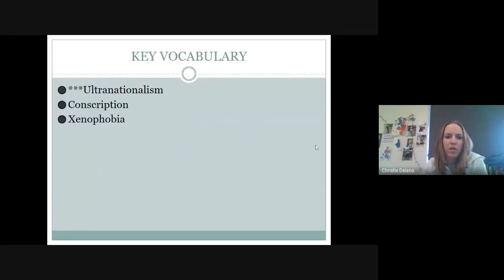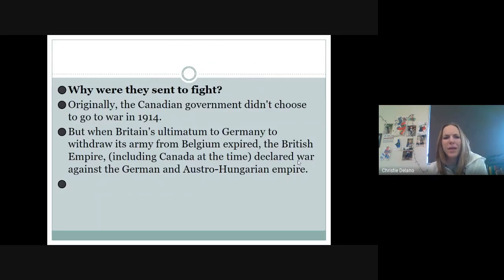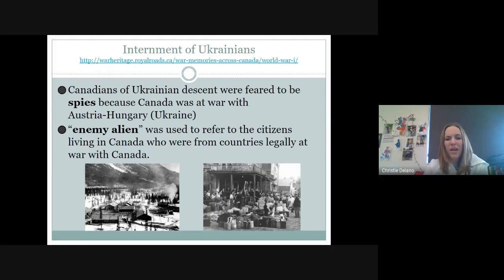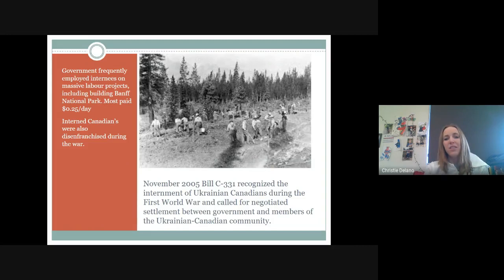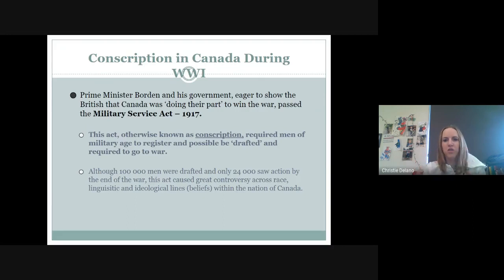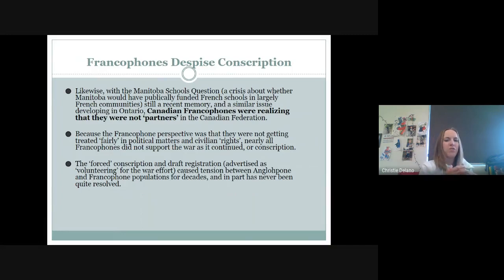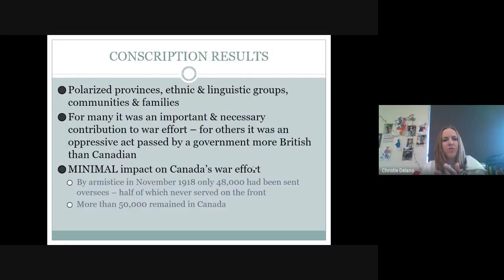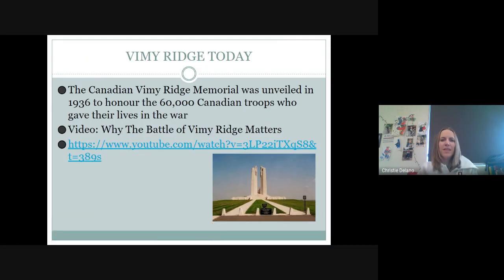SS20-1 - Canada's Role in WWI